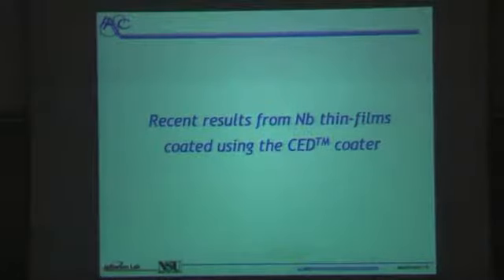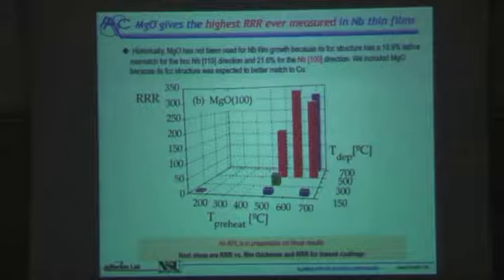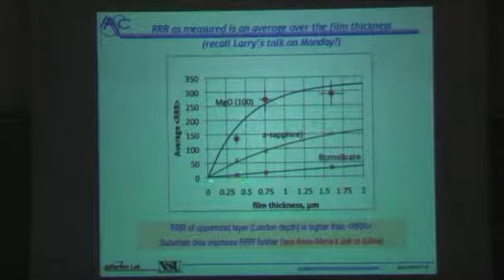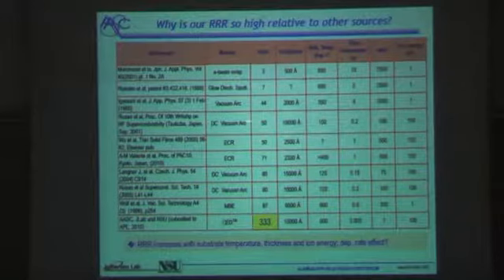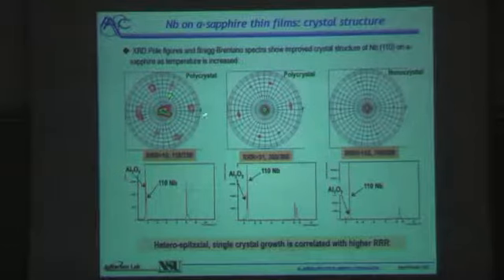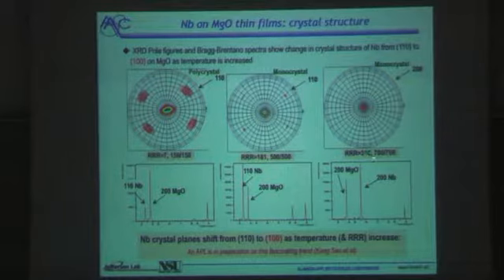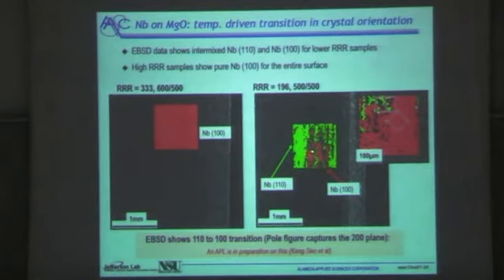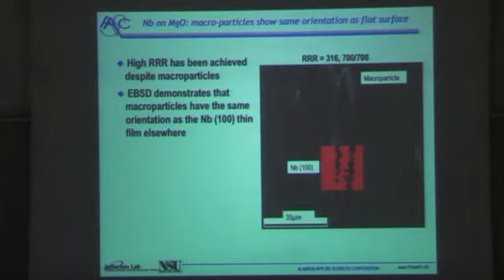Krishnan_part2.mp4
Energetic Condensation Growth of Nb films for SRF accelerators (Mahadevan Krishnan - 30')
Speaker: Mahadevan Krishnan - Alameda Applied Sciences Corporation   |   Duration: 30 min.
Abstract
AASC, Jefferson Lab and NSU conduct research into new SRF thin-film coatings by first characterizing the materials properties such as morphology, grain size, crystalline structure, defects, and impurities, then measuring properties such as Tc and RRR and following this with 'in-cavity' RF measurements of the Surface Impedance of the films at cryogenic temperatures. These progressive steps are essential to the eventual design of SRF accelerator structures and to measure Q-slope and other performance parameters at high fields.
This paper describes recent results from pure Nb thin-films grown on a-plane and c-plane sapphire, MgO as well as on amorphous substrates. Substrate preparation is shown to be critical to good electrical properties of the film. The sapphire and MgO substrates were heated up to 700 deg C and subsequently coated at 300, 500 and 700 deg C. Film thickness was varied from about 0.25µm up to more than 3µm. RRR and Tc were measured. The XRD data yielded pole figures, intensity vs. 2-θ and intensity vs. φ plots. These data were complemented by EBSD and SEM images. RRR values ranging from ~10 up to ~333 have been measured and correlated with the XRD data. Good crystallinity is associated with high RRR. Single crystalline (110) epitaxial layers of Nb films are grown well on a-plane sapphire substrates at different temperatures. Nb films have also been grown on Cu substrates, as well as on MgO and borosilicate substrates. The significance of crystalline structure observed on amorphous substrates is discussed in light of its implications for future, lower-cost SRF cavities.